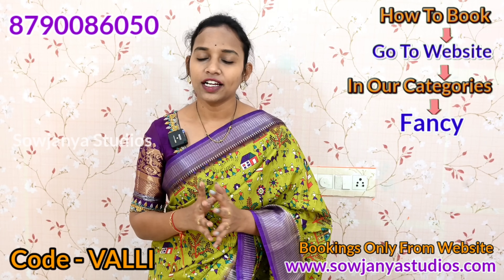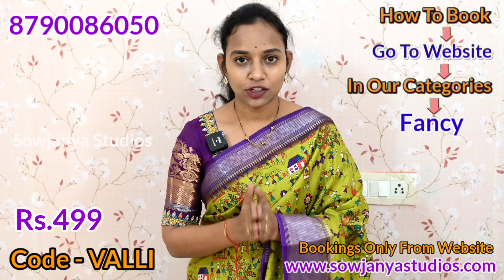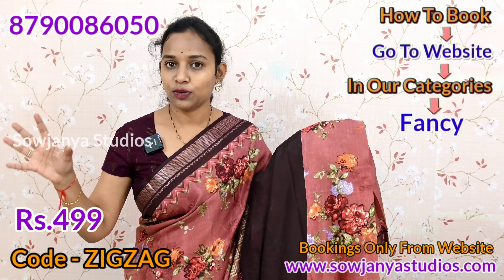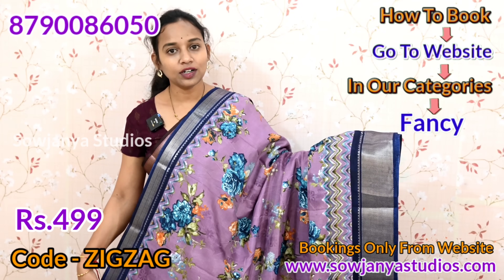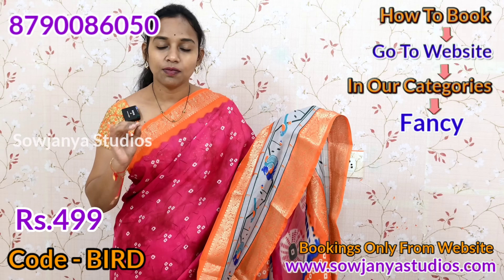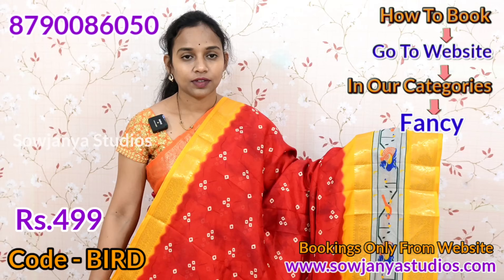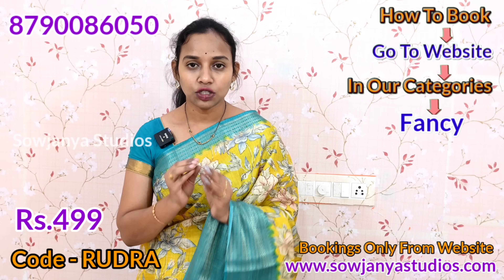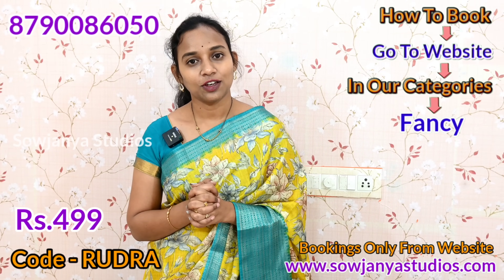ఏ చీర అయిన కేవలం రూ.499 కే || Single Saree Home Delivery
Details.

Only Online Store Name.
Sowjanya Studios.

Online Store.